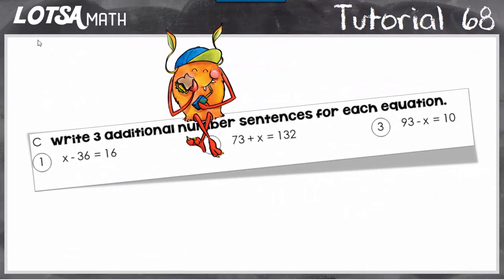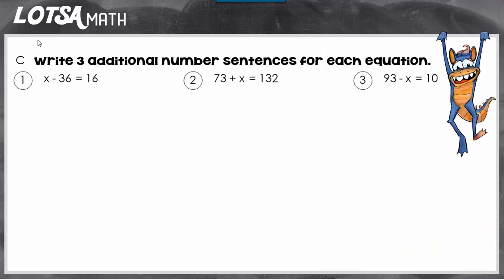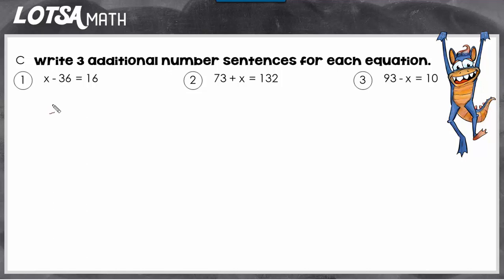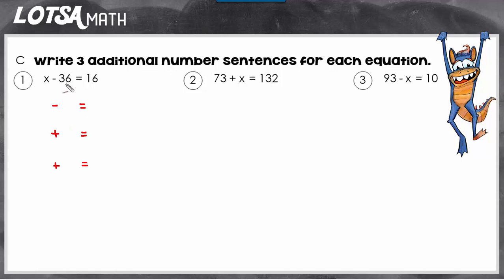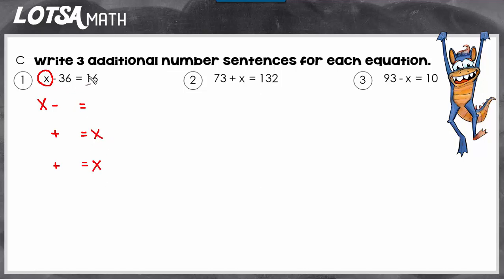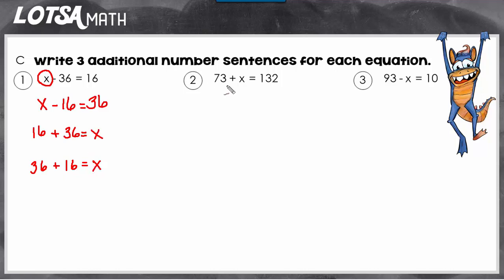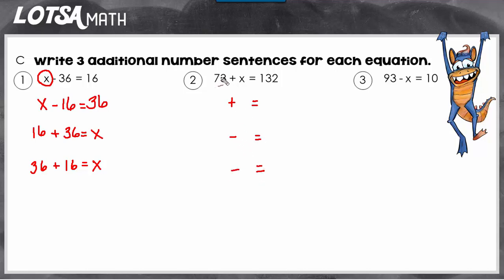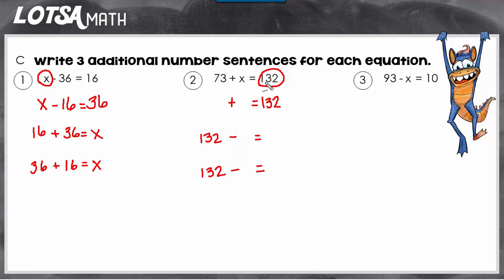Math Lesson 68 - Re-Writing Equations - LOTSA MATH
Re- Writing Equations- write 3 additional number sentences for each equation.
TEKS 4.5A or Common Core 4.OA.A.2 or 4.OA.A.3